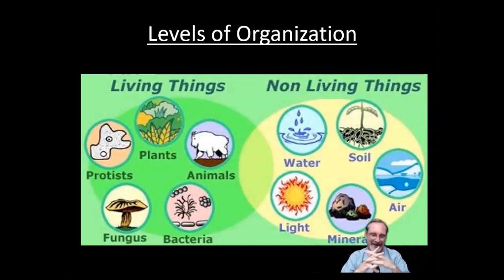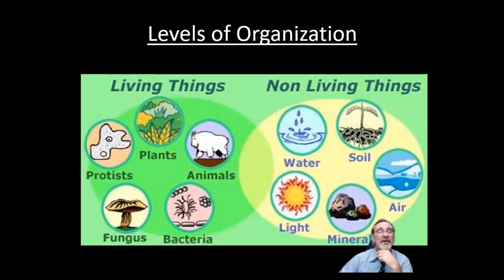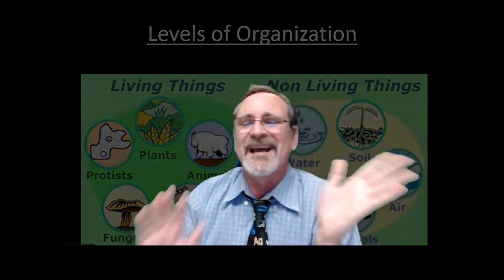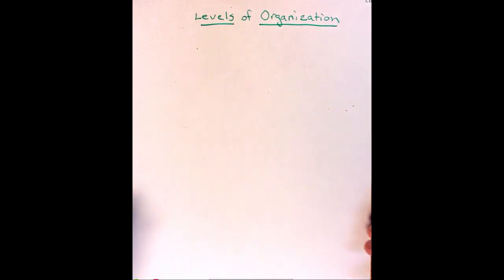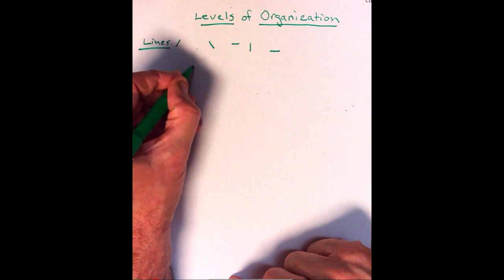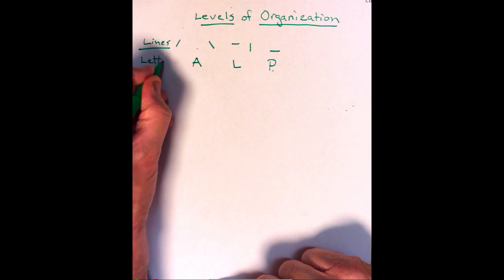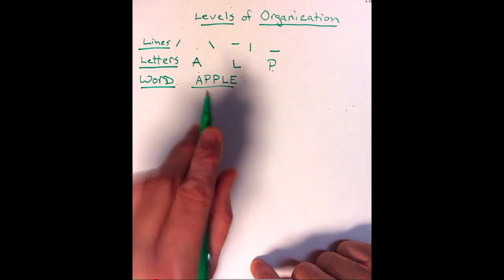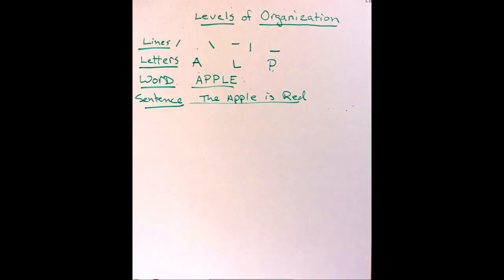Levels of Organization Part 1